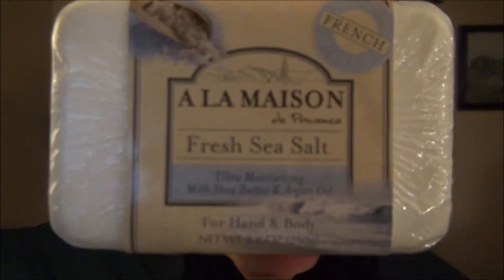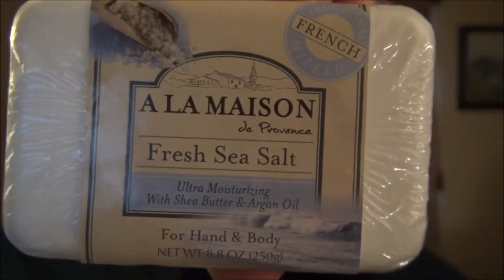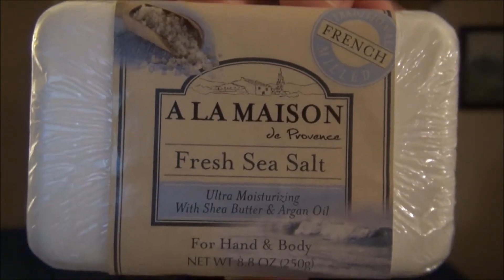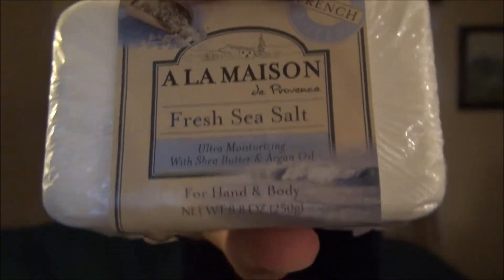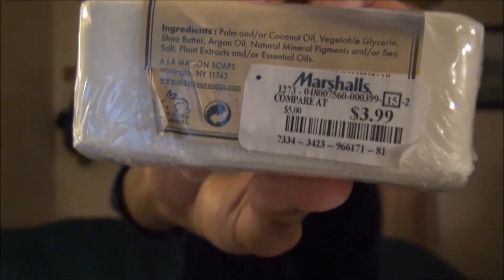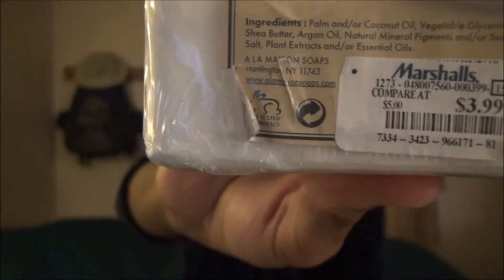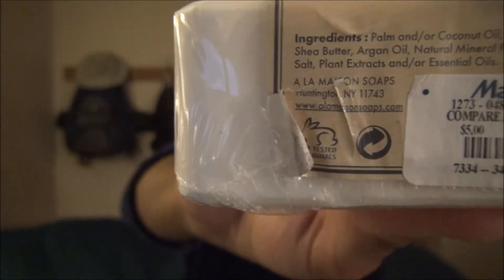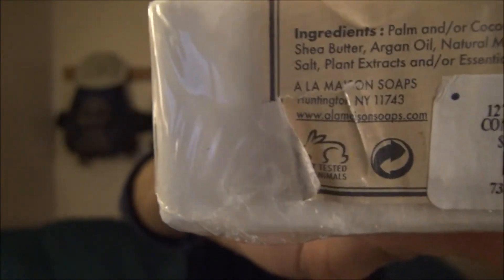A La Maison Fresh Sea Salt bar soap review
Fancy soap!